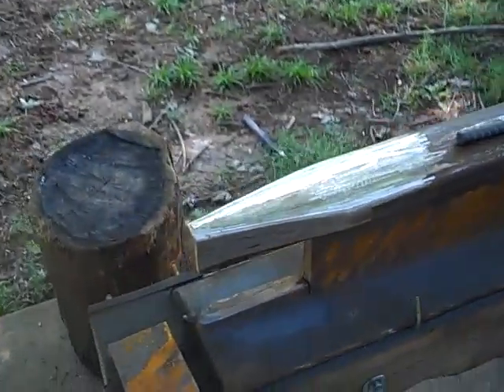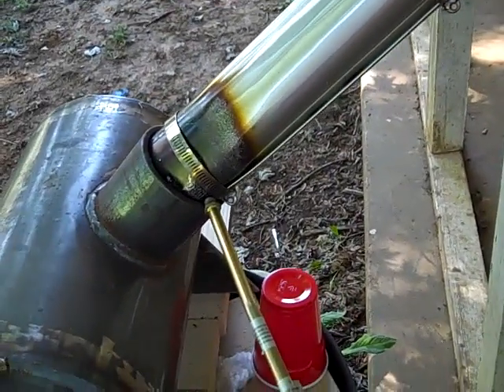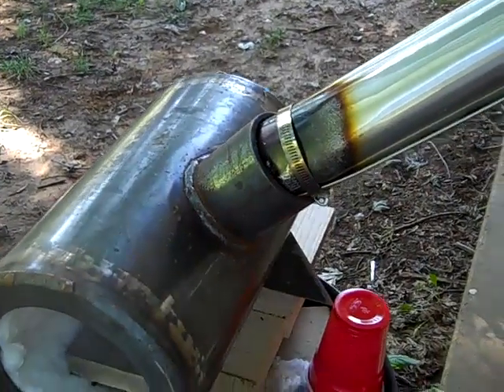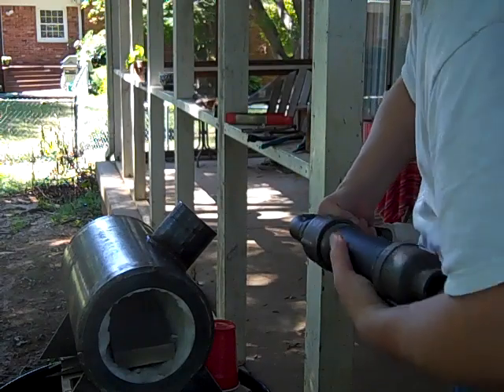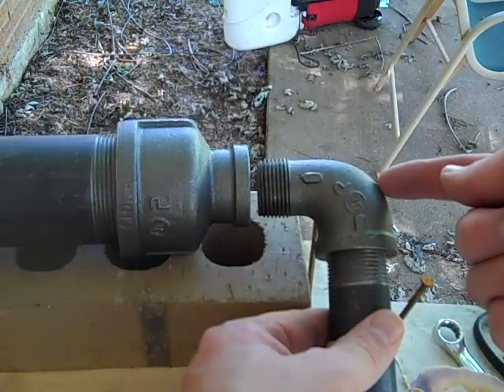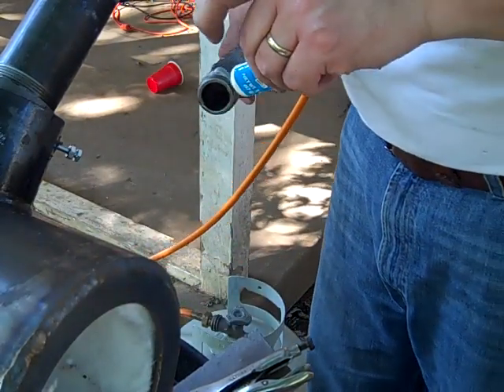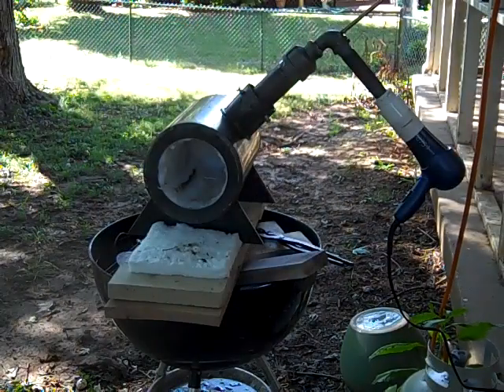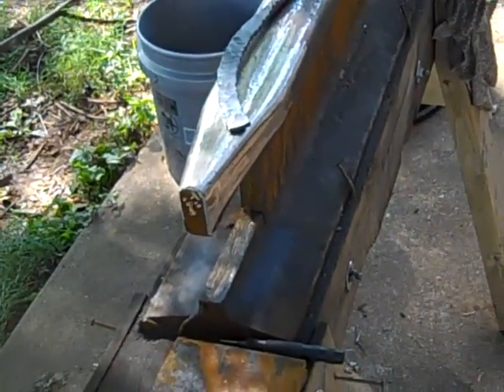Forced-air propane forge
I decided that if I'm eventually going to do the things I'd like to -- forge welding, Damascus steel, etc. -- I would need a forge that gets hotter than a box of fire bricks.  Not that the box o' bricks was bad, by any means, but this forge is much more efficient and WAY hotter  Only problem is that it might be too hot...if anyone has any ideas, as always, feel free to share them.